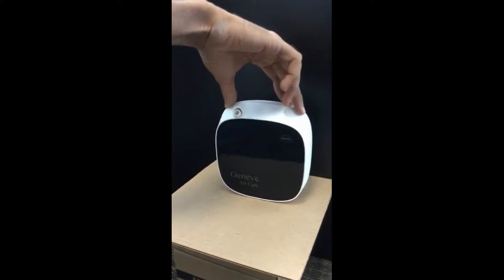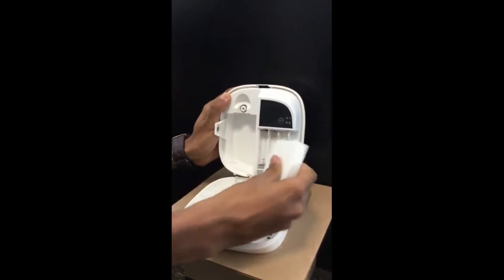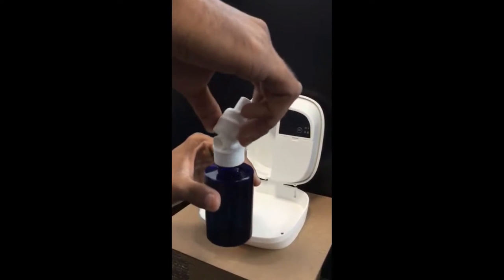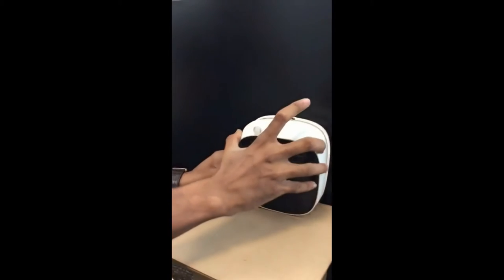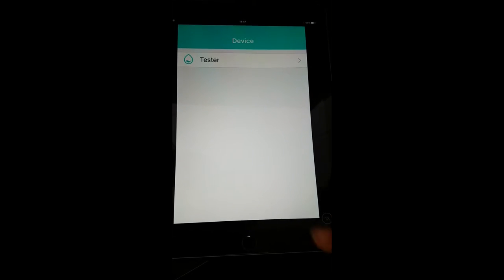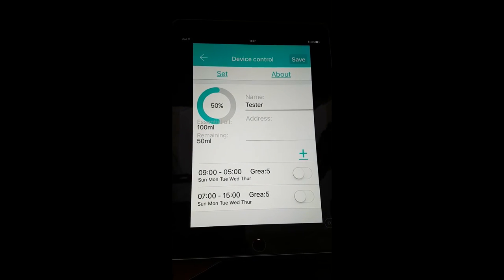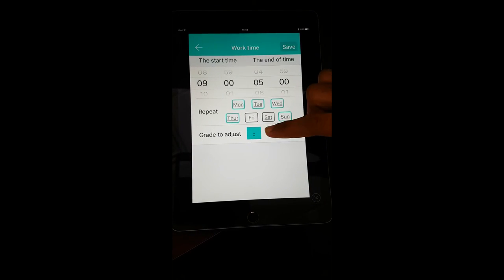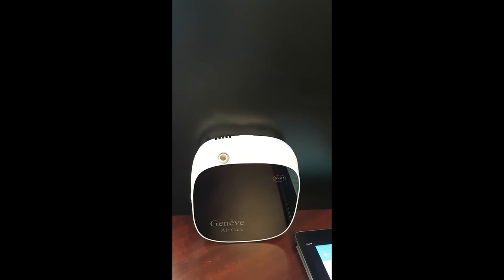Genève Air Care A1 Tutorial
Genève Air Care Tutorial